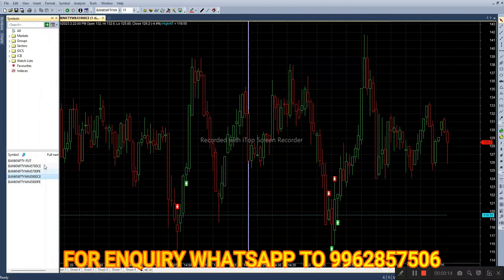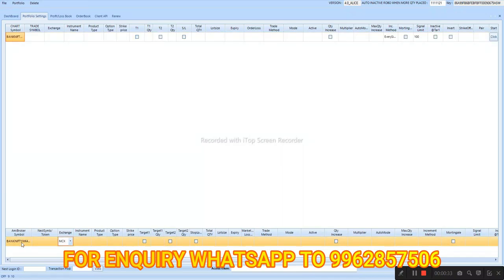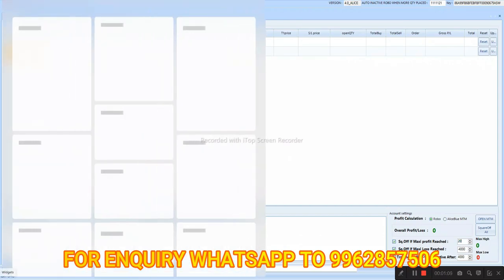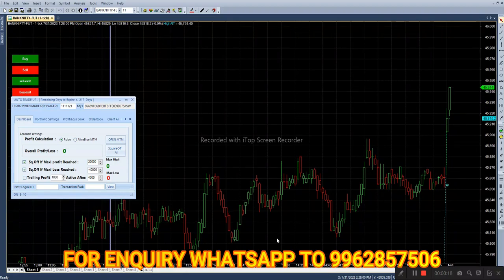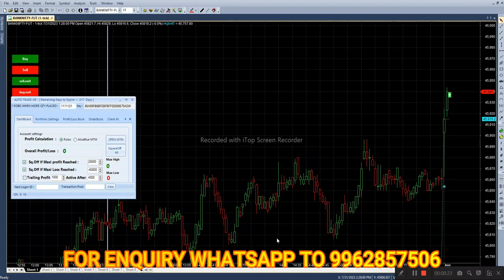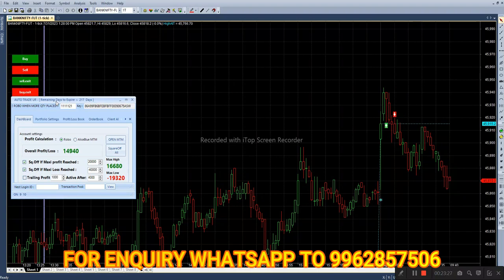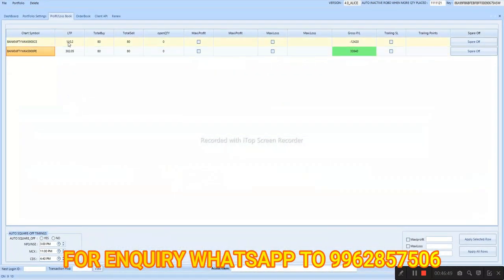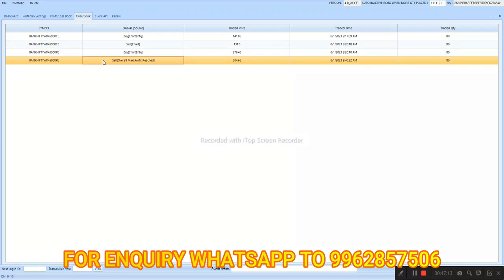Options Bank Nifty Scalping Using BOT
Open Account With Us